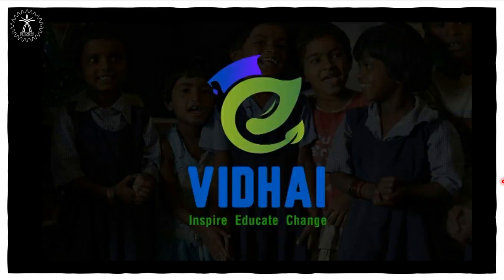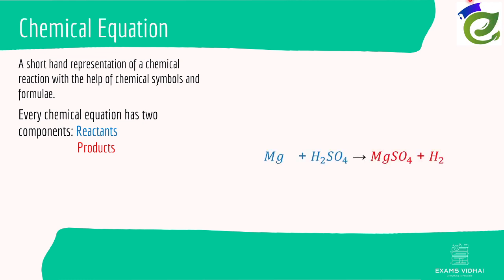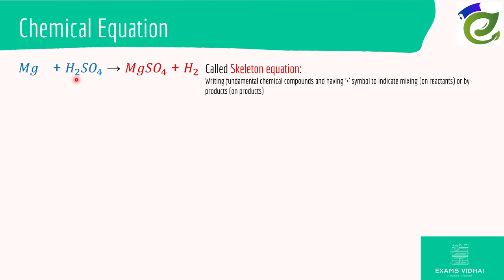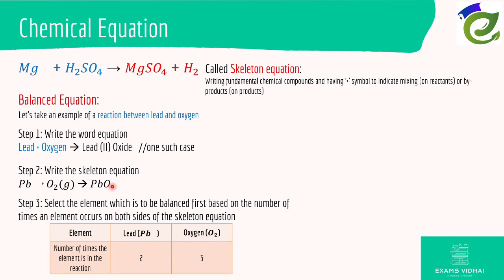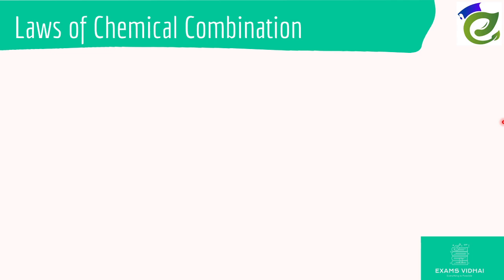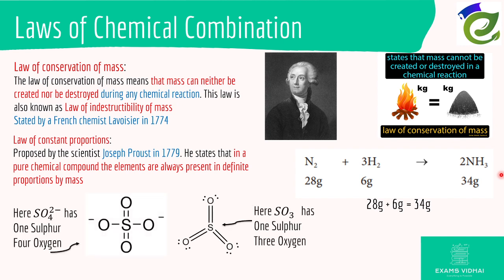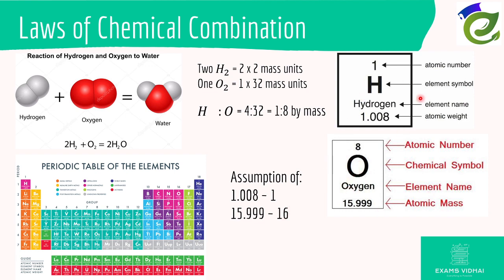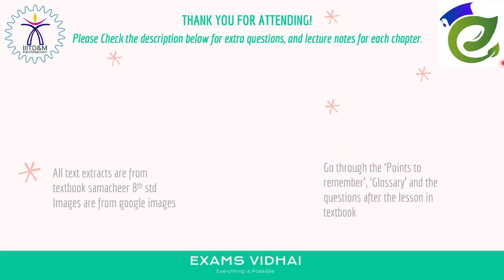Atomic Structures | Part-3 | Science | NTSE NMMS | Vidhai Exams Possible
In this video, our Vidhai volunteer Ryan teaches about Atomic Structures concept and problems for NTSE and NMMS exams preparation.

Vidhai
IIITDM Kancheepuram
Physics
Chemistry
Maths
Mental Ability
Biology
NTSE
NMMS
Exams Vidhai